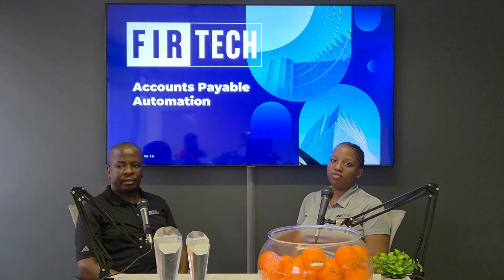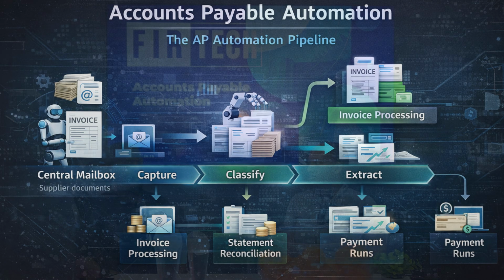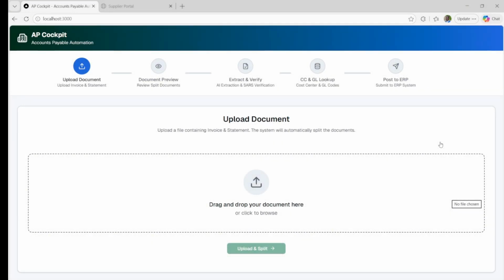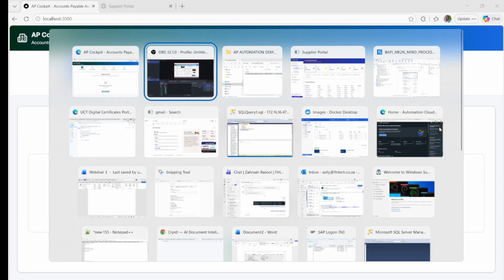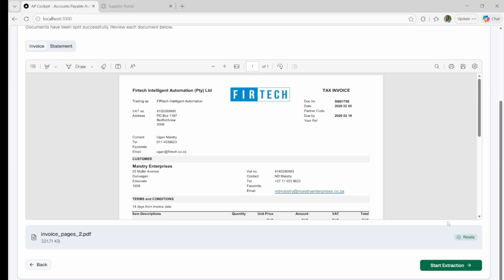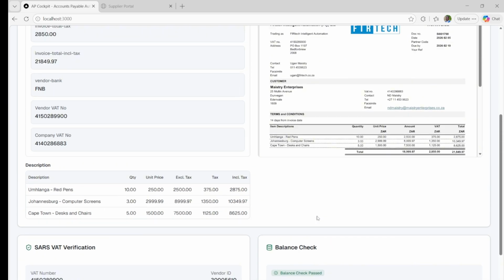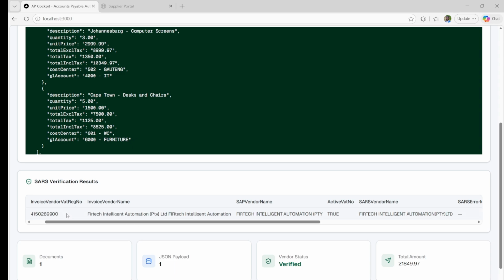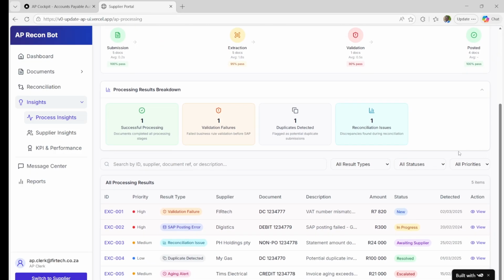Webinar Ep 3: Accounts Payable Is Now Basically Fully Automated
In this episode, we explored how Accounts Payable processes were transformed through automation using UiPath and SAP.

The discussion covered the shift from manual invoice handling to automated workflows, including document capture, classification, data extraction, validation, and posting into ERP systems. Key distinctions between PO and non-PO invoices were outlined, along with the business rules and compliance checks applied throughout the process.

We also examined how automation was extended to supplier statement reconciliation, enabling faster identification of discrepancies and reducing manual effort. Exception handling and human review were highlighted as important controls within the automated workflow.

From a business perspective, the conversation highlighted improvements in processing speed, accuracy, compliance, and scalability, as well as enhanced data quality at a more detailed, line-item level.

Overall, the episode emphasised the importance of well-defined processes as the foundation for successful AP automation.